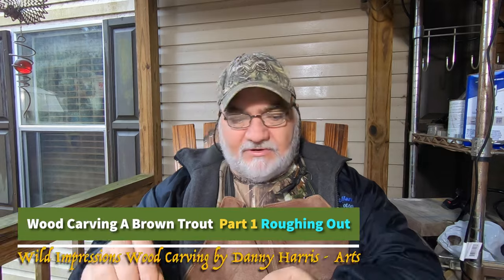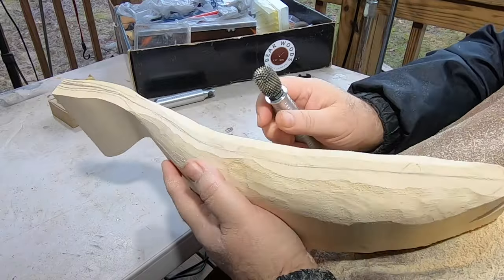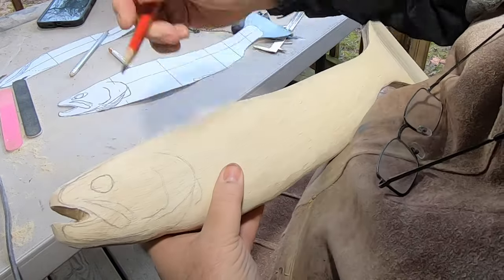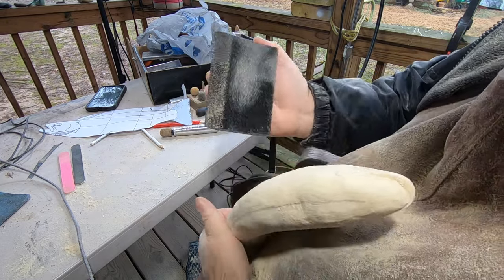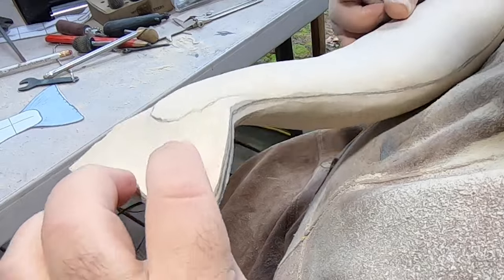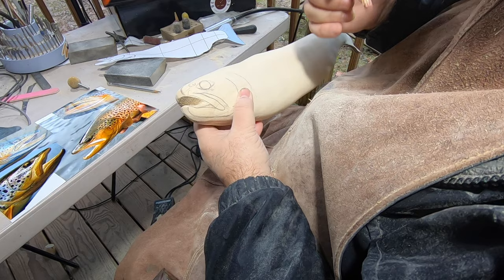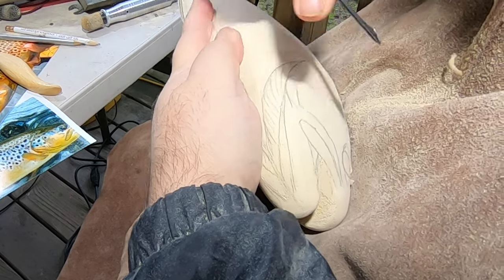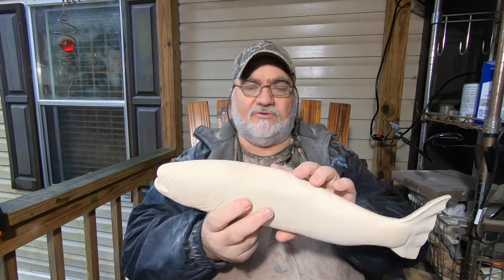Wood Carving A Brown Trout Part 1 Carving The Blank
in this video series I'll be Wood Carving A Brown Trout. In part one i'll be carving the blank.

This is only the second brown trout I've carved.
The first one I carved was about two years ago.
So we'll see how far I've come when we see the difference between that one and this one when I finish.
If you have any questions feel free to drop me an email or leave them in the comment section.

Be sure and Check out my other videos on Wood carving a white tailed buck, walleye, black crappie, 2 large mouth bass projects, rainbow trout, brown trout, small mouth bass and blue gill bream.